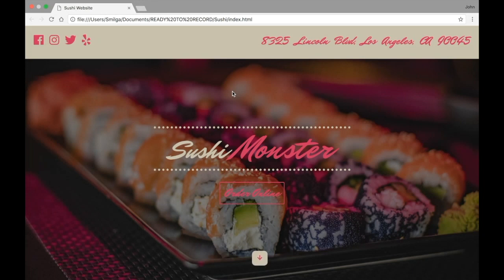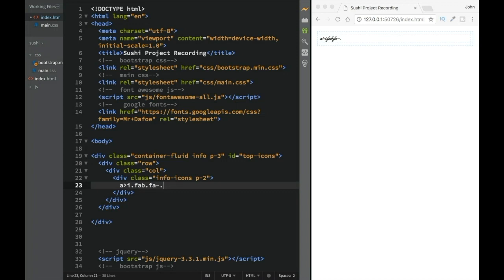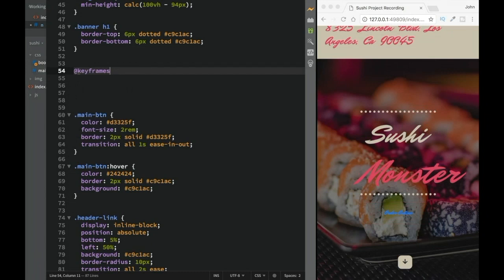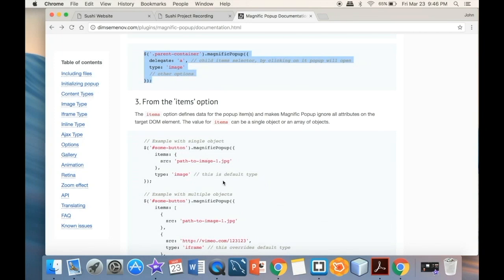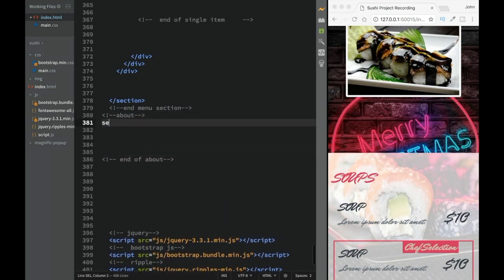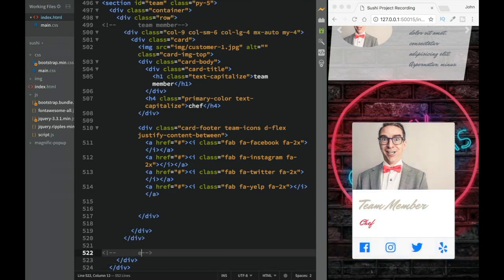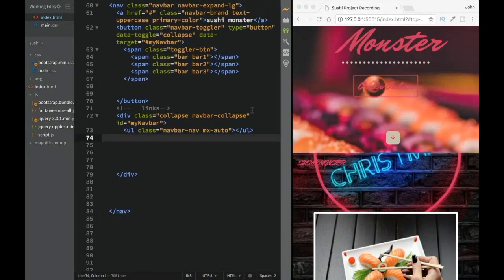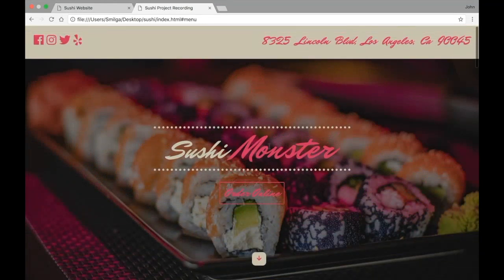Responsive Restaurant Website - Full Video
BOOTSTRAP COURSE

JAVASCRIPT COURSE

RESPONSIVE WEBISTES

JQUERY COURSE

FLEXBOX COURSE

GRID COURSE